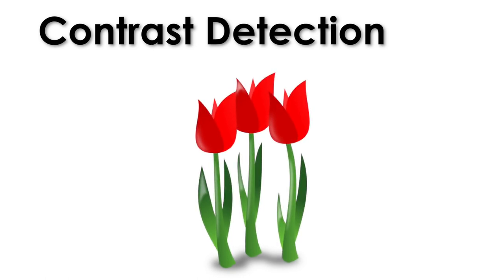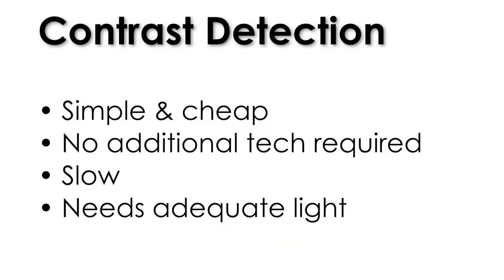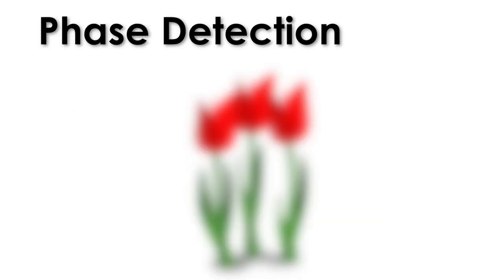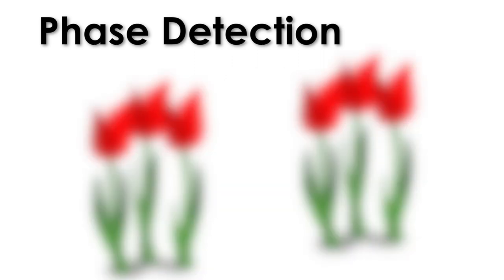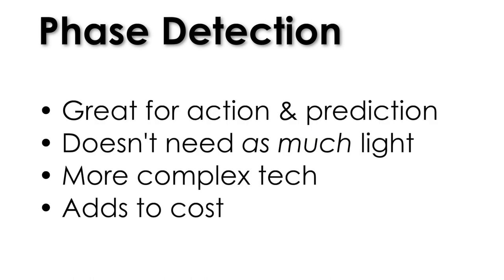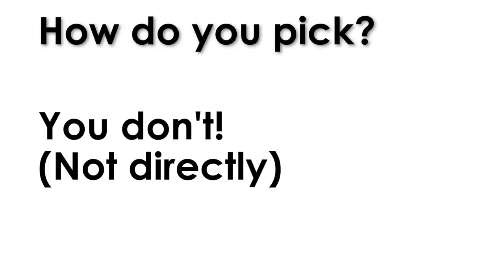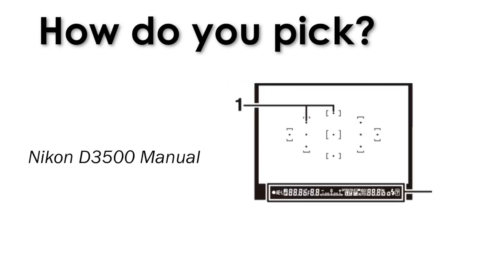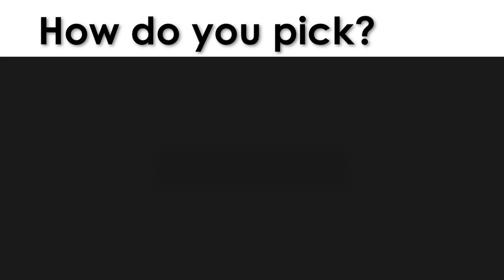Contrast vs Phase Detection & Hybrid Autofocus (Simplified)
Curious what the camera specifications mean when you see "Contrast", "Phase Detection", and "Hybrid Autofocus"?
Here's a simplified explanation of the differences in Phase Detection vs Contrast Detection Autofocus and what Hybrid is - and how to maximize the effectiveness of them to guarantee sharp focus.

0:00 Introduction
1:00 Contrast Detection
3:05 Phase Detection
4:27 Hybrid AF
5:10 How do you pick?